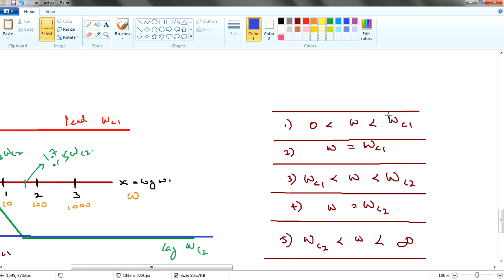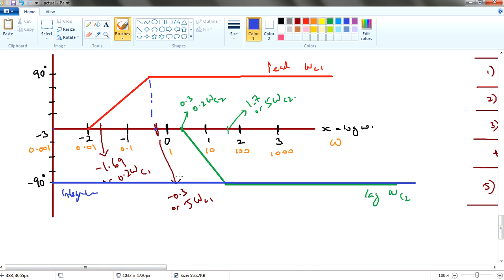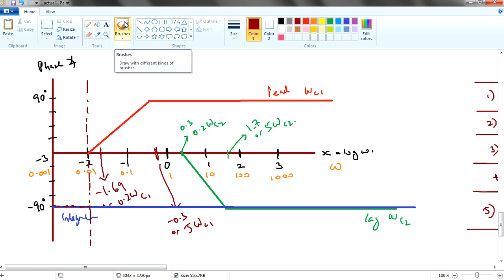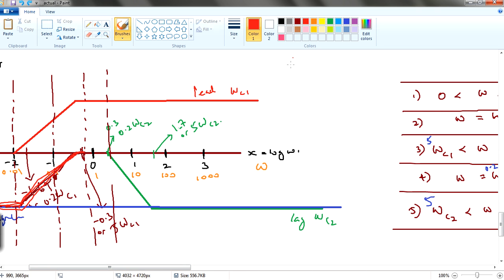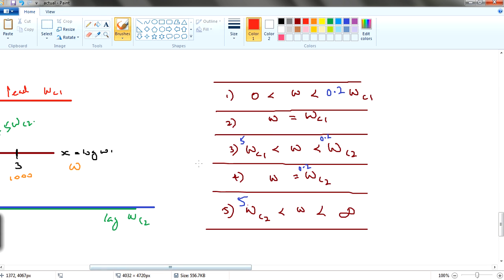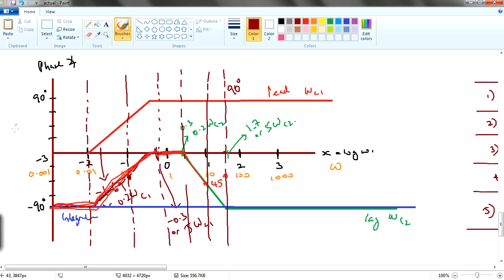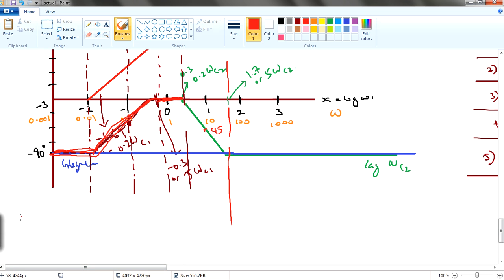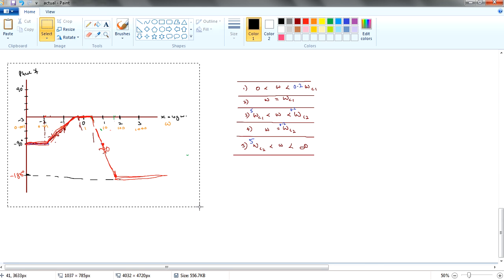Sem 2 l7 p7 continue on PHASE bode plot